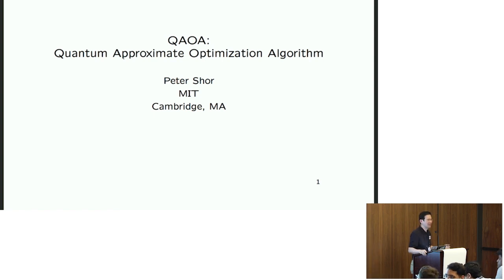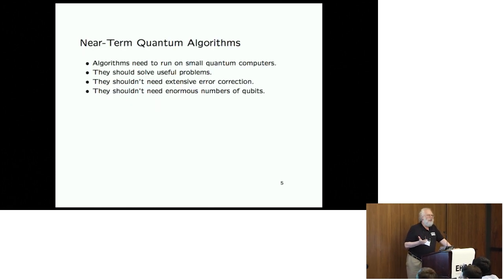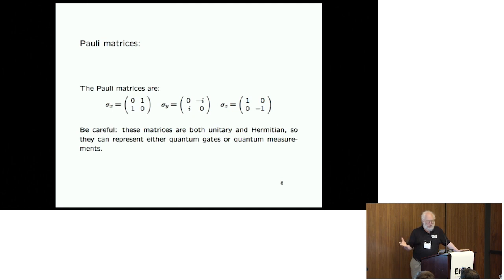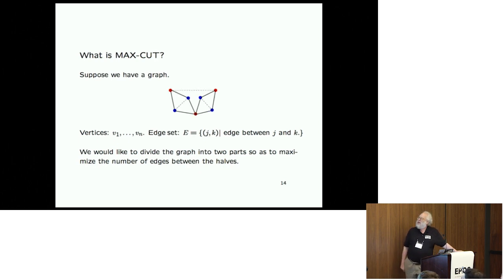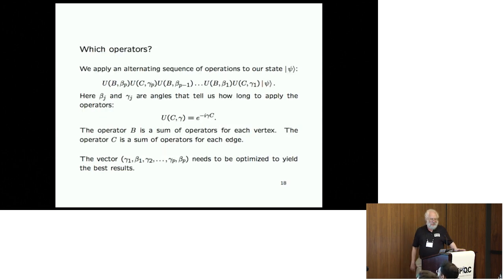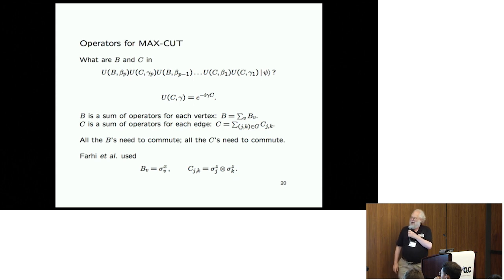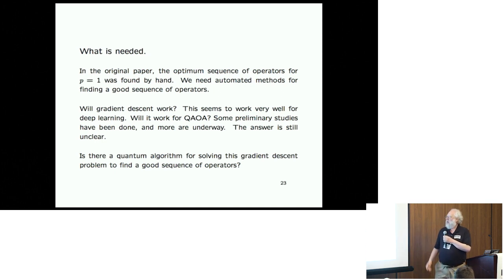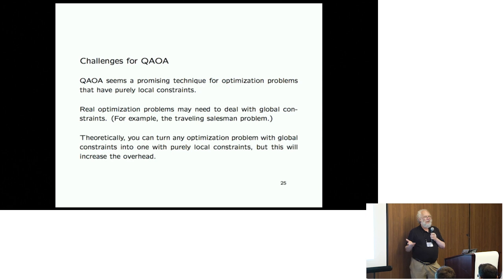Quantum Approximate Optimization Algorithms (Peter Shor, ISCA 2018)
Presented by Peter Shor at ISCA 2018 Tutorial: Grand Challenges and Research Tools for Quantum Computing